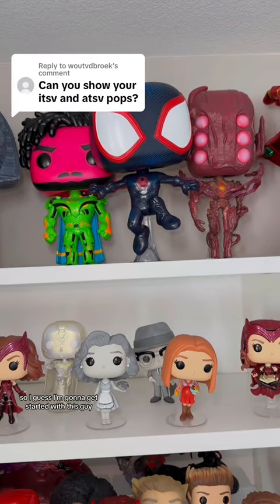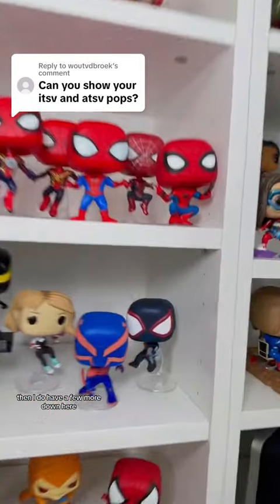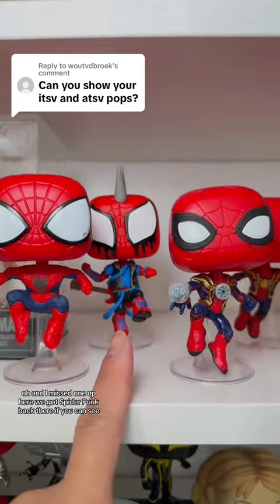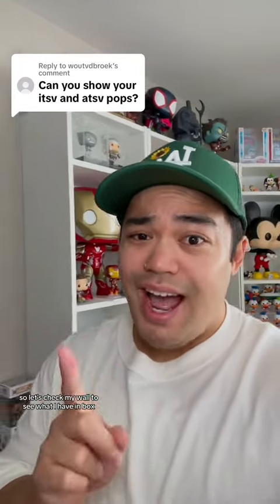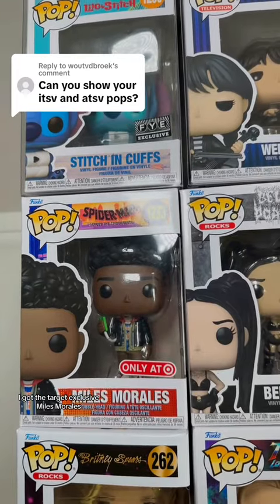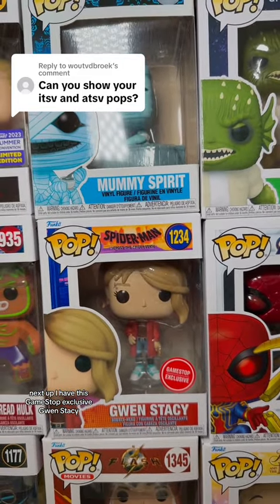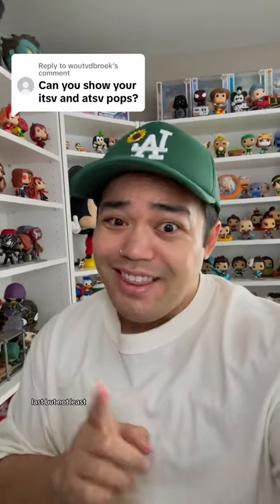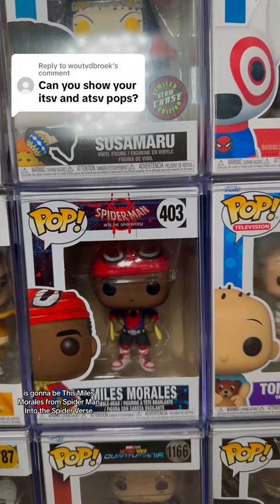Spider-Man ITSV & ATSV Funko Pop Collection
here are all my Spider-Man ITSV & ATSV Funko Pops